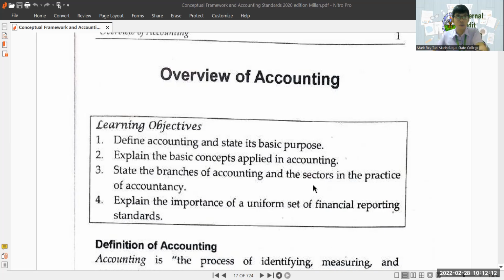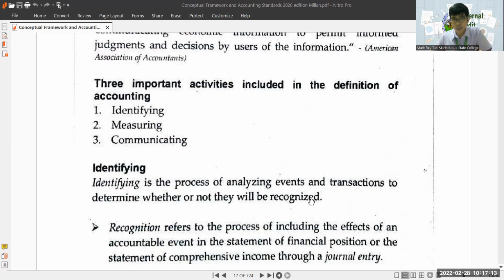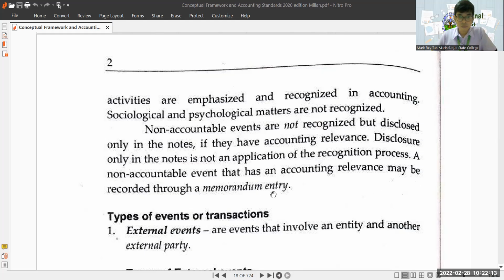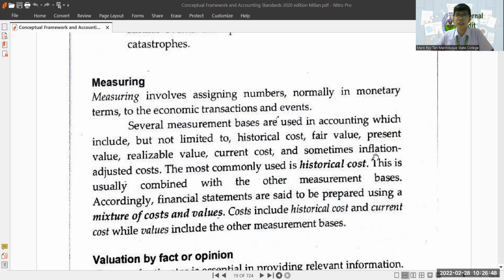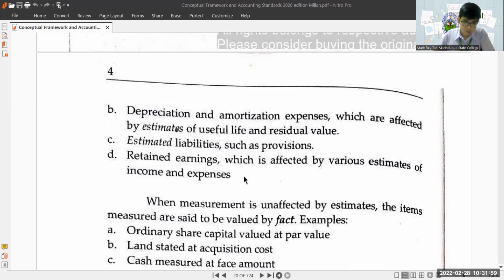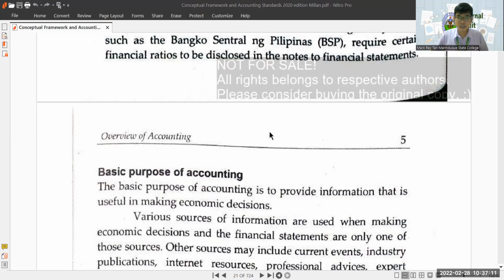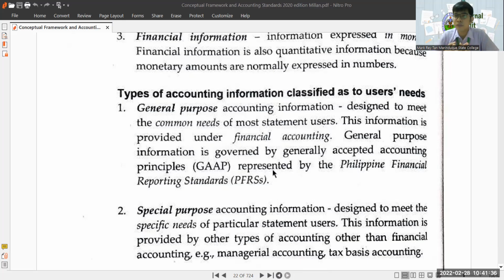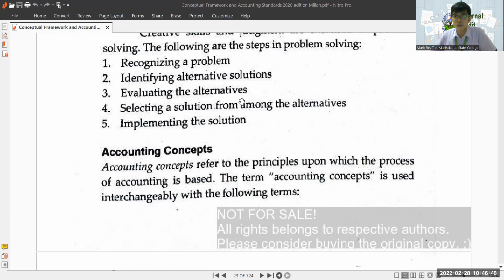CFAS: OVERVIEW OF ACCOUNTING PART 1